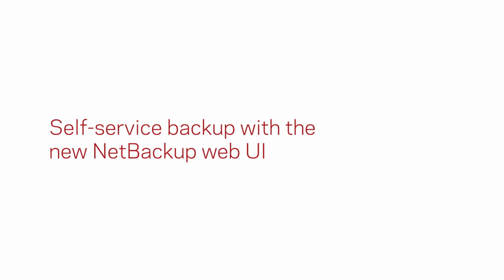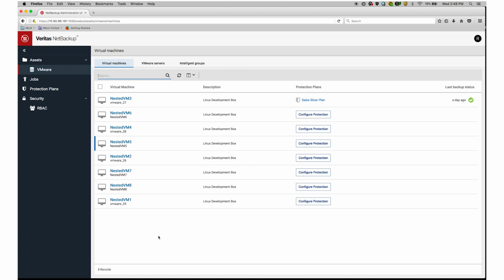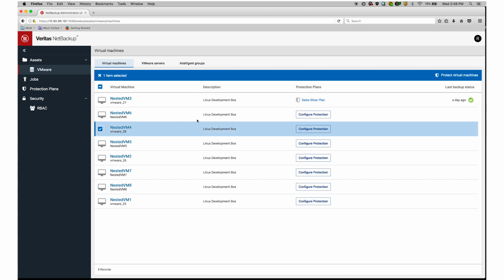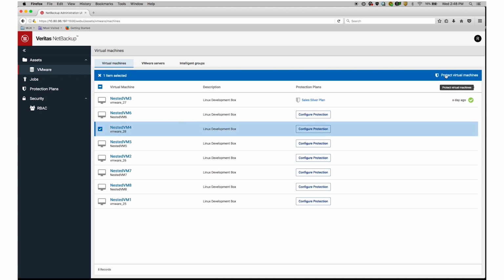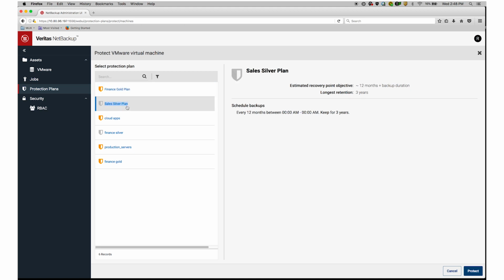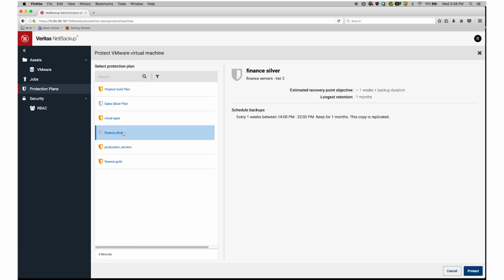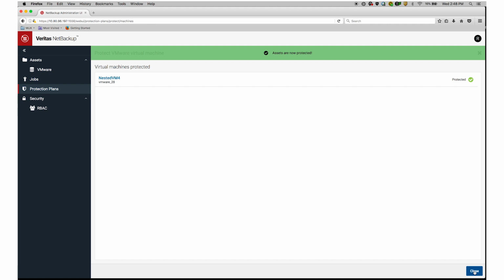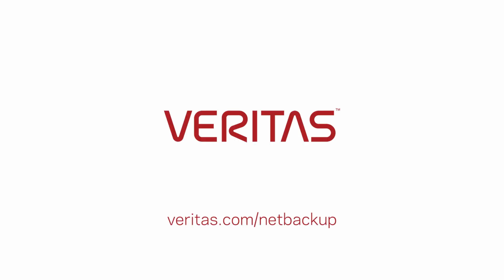Self-service backup with the new NetBackup web UI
Experience what it’s like for a VM admin to protect their VMs with the new NetBackup UI. With self-service you can free up some of your time by allowing others to protect their own data.